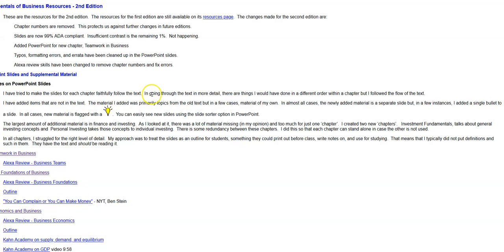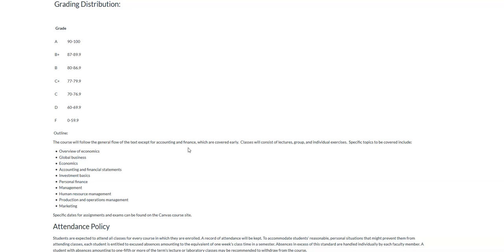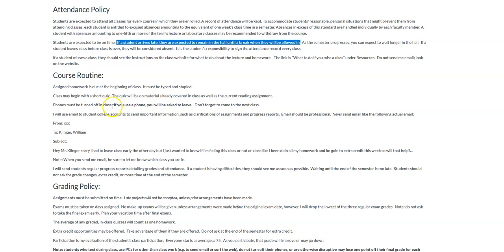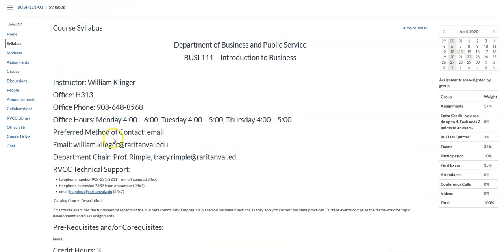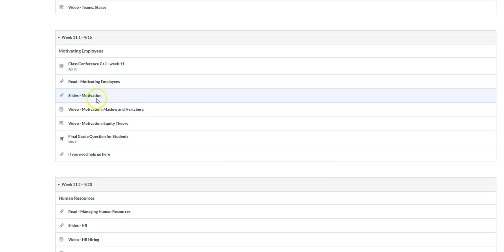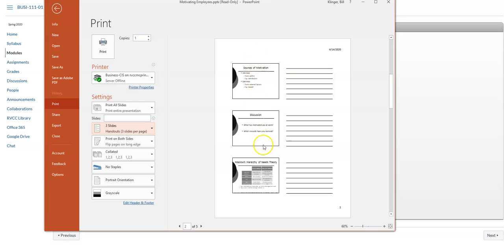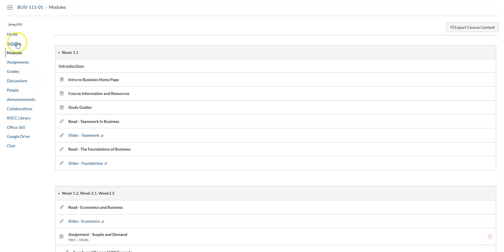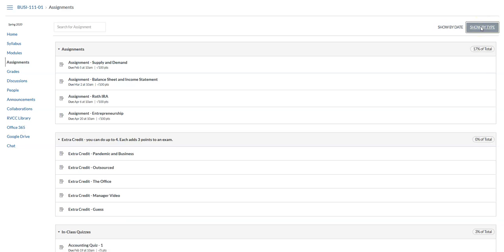Introduction to Business - First Class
Brief introduction to the class and using Canvas.